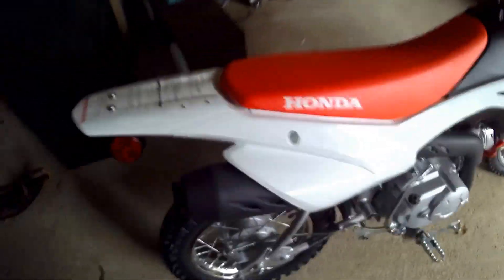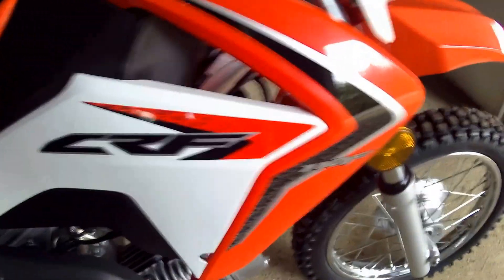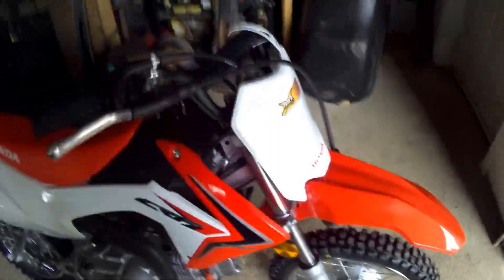2017 Honda Crf 110f | Motovlog #3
hey, guys just a short walk around of my momś new 2017 crf 110f.